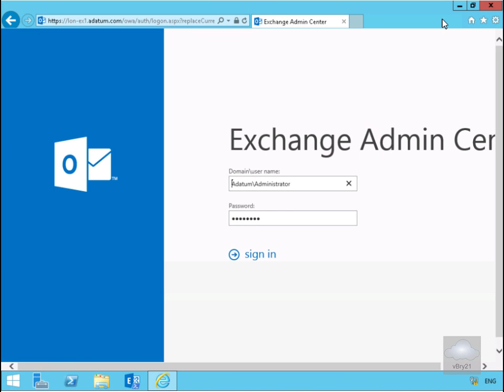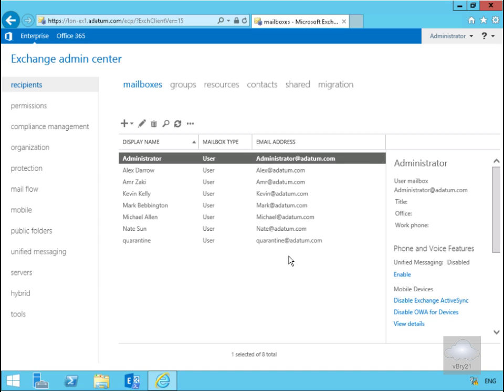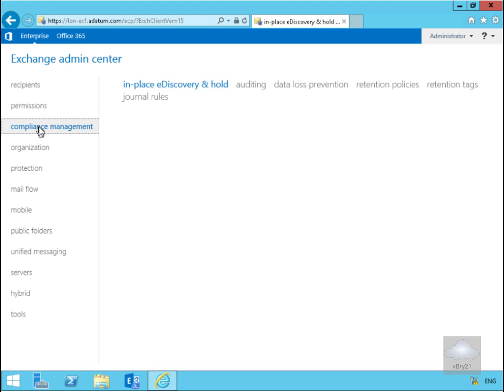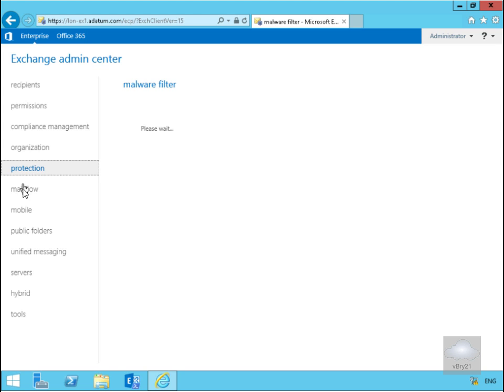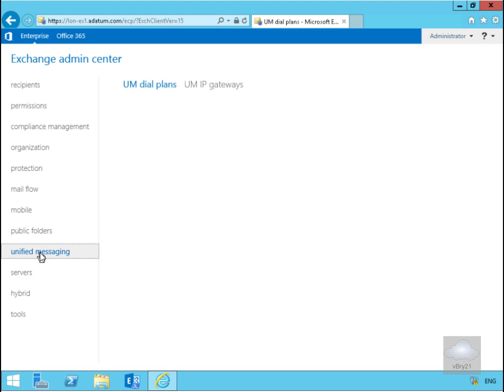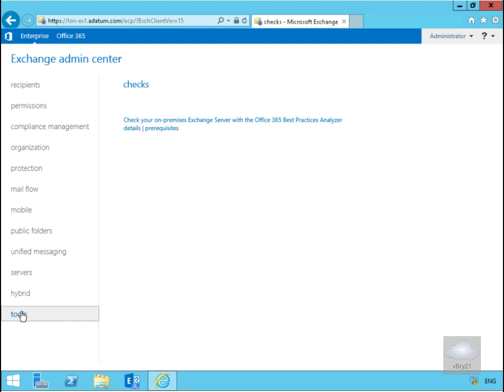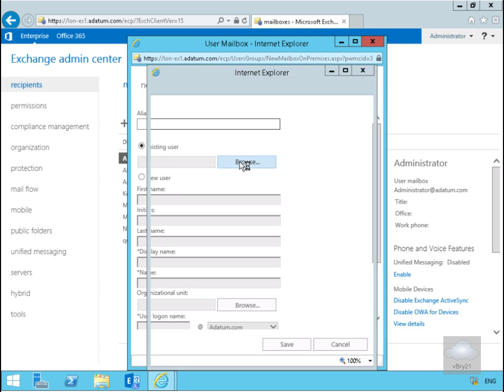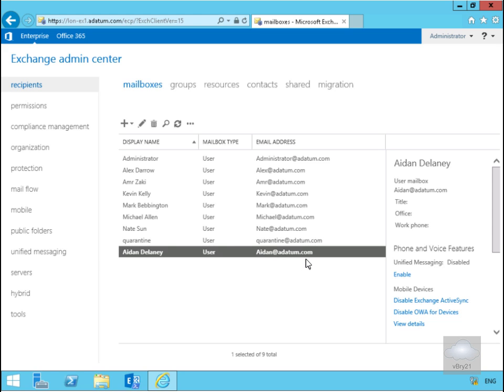20345 1 Demo1 Using The Exchange Server Admin Center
This demo looks at the basic functionality of the Exchange Server 2016 Admin Center